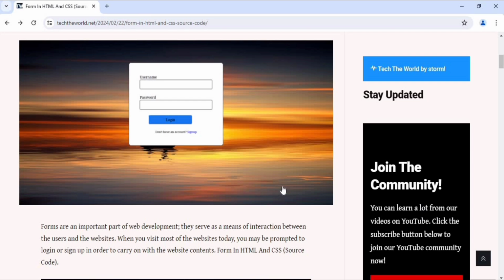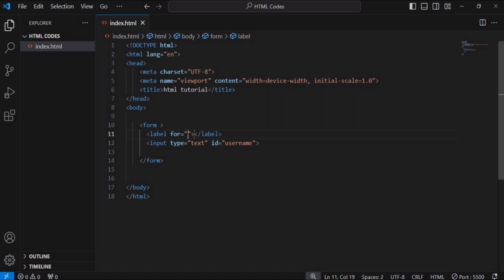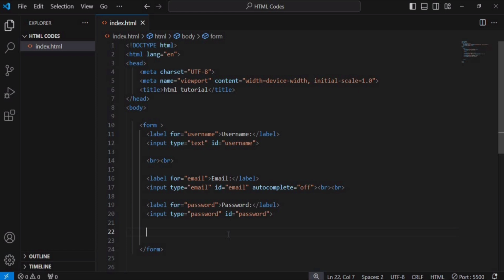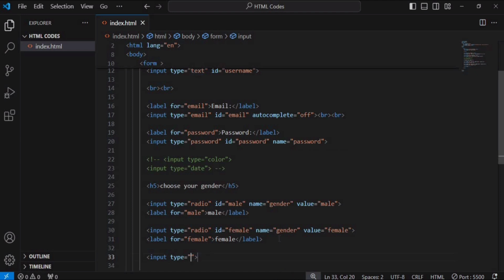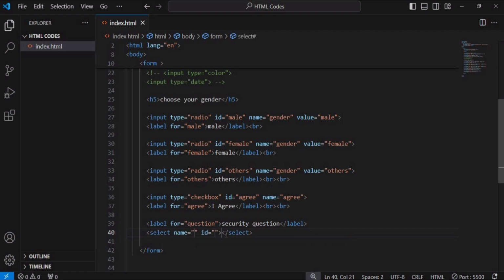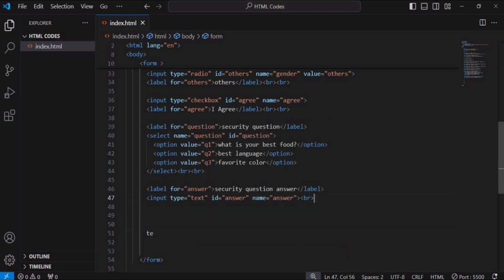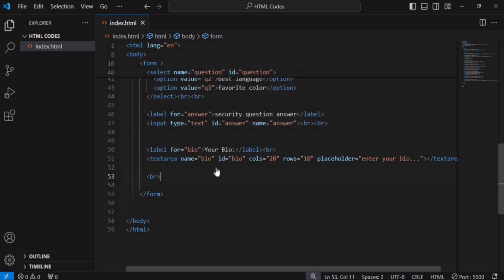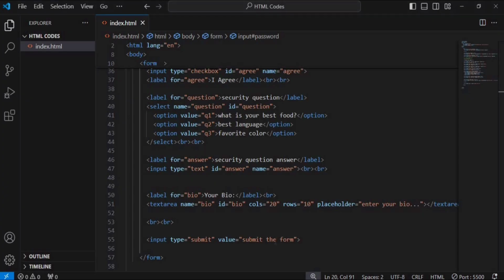HTML & CSS Beginners Crash Course -03 (HTML Forms)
Learn HTML and CSS for Web Development from scratch with this beginner's friendly crash course. You need no prior knowledge of coding to get started.